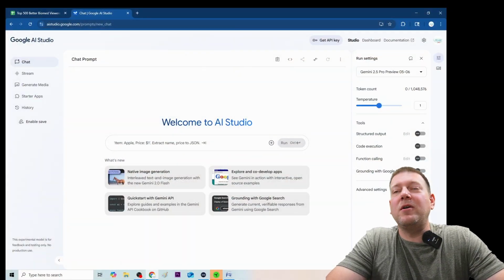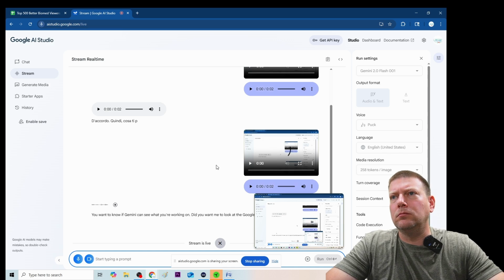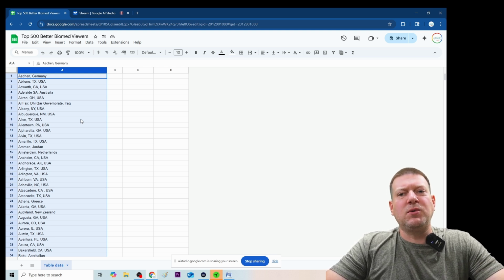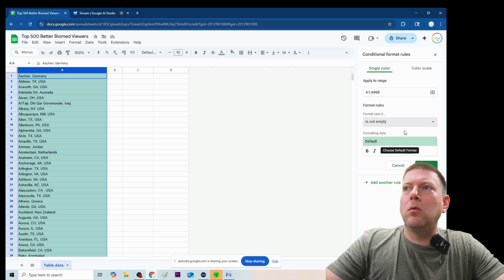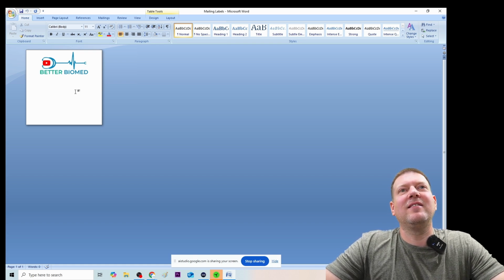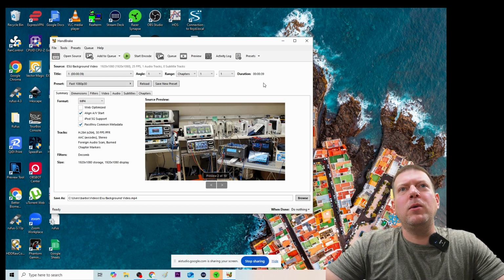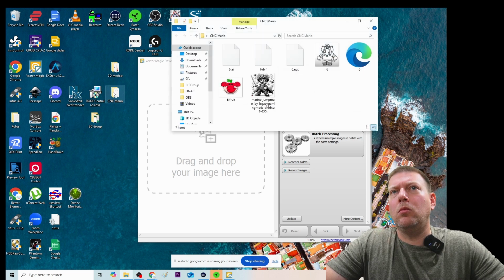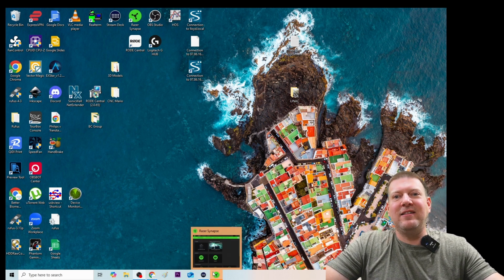Google AI Studio Changes EVERYTHING!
Visit BMETWork.com for W2 and 1099 job opportunities!
Visit BetterBiomed.com for events, latest news, and test equipment education. Check out the new AI assistant at AIStudio.Google.com

If you're interested in purchasing medical test equipment or calibration/repair of your existing test equipment, write me at or -I'm happy to help you get the best deal on the test equipment you need.